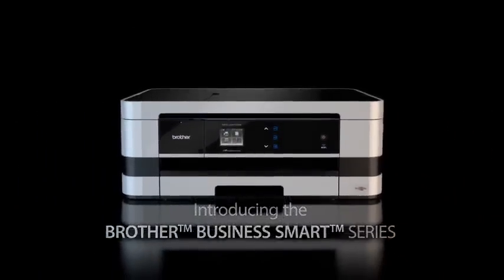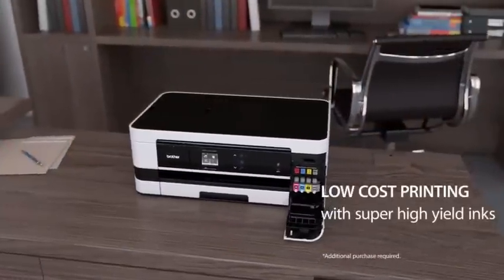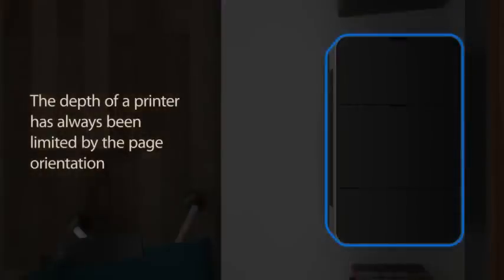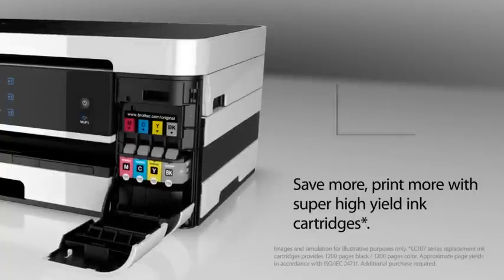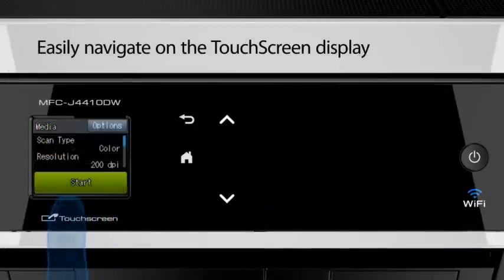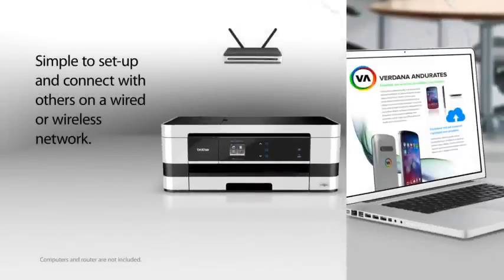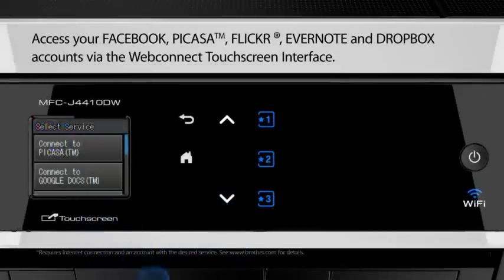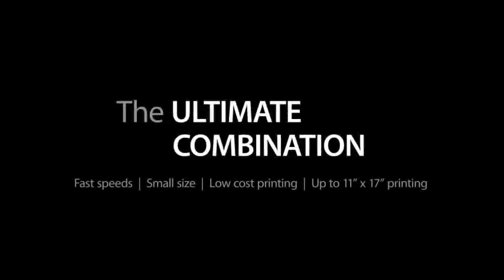BROTHER MFCJ4410DW Printer / Scanner / Copier / Fax op A3 formaat.flv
BROTHER MFCJ4410DW Printer / Scanner / Copier / Fax
Printen op A3 formaat.
Compact en fraai design.